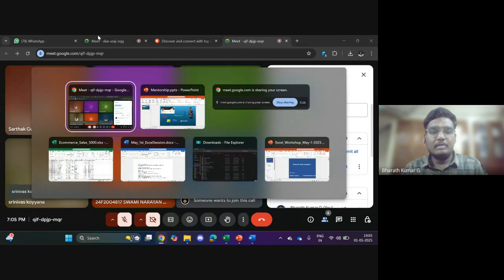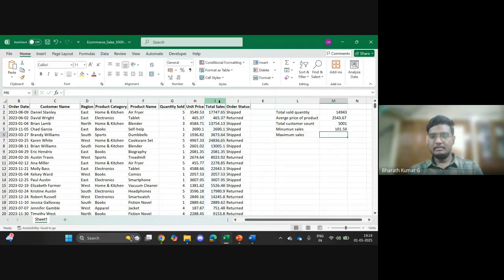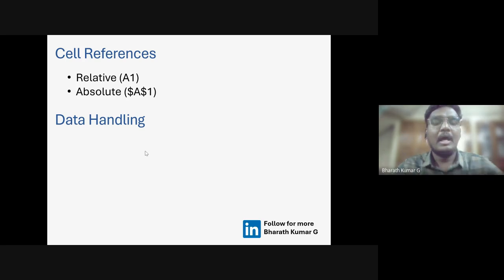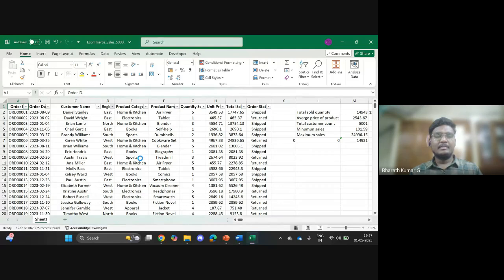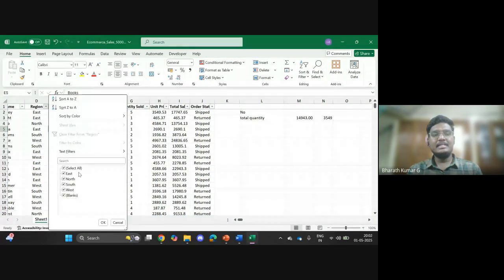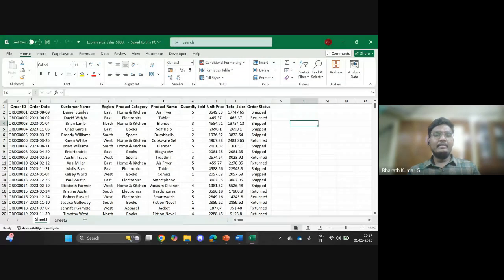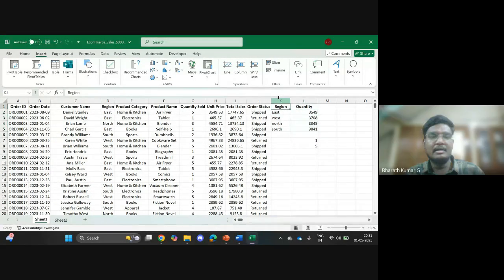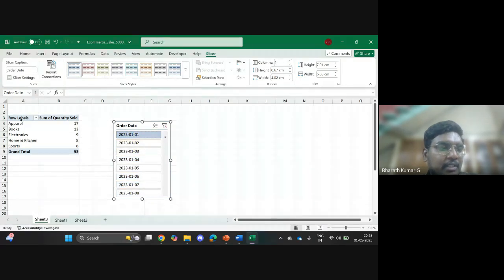Excel Workshop for Beginners | Learn Data Analytics with Bharath Kumar G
🚀 Unlock the Power of Excel – For FREE!

Welcome to an exclusive workshop hosted by The AnalytIQs Club, featuring Bharath Kumar G, an expert in Excel, Power BI, and SQL.

In this beginner-friendly session, you'll learn:
✅ Essential Excel skills for data analysis
✅ Tips & tricks for faster workflows
✅ How Excel fits into the larger world of Data Analytics

👨‍🏫 Instructor: Bharath Kumar G
💼 Expert in Microsoft Excel, Power BI & SQL
🎯 Ideal for students, aspiring data analysts, and professionals starting out